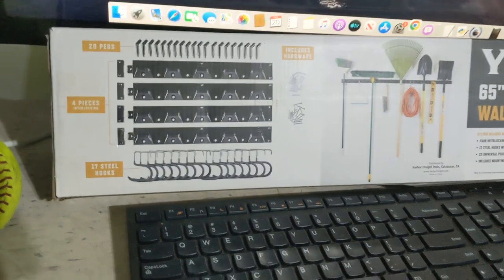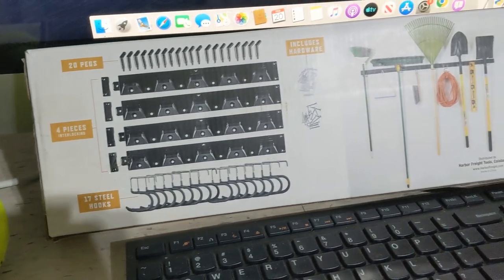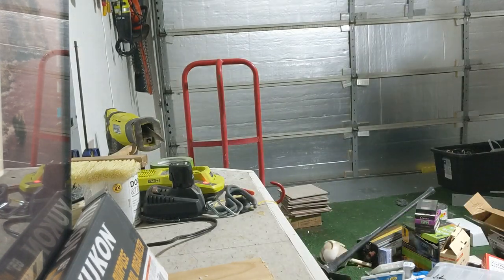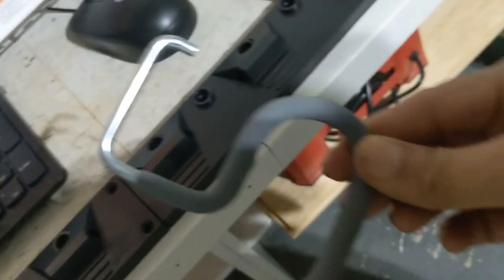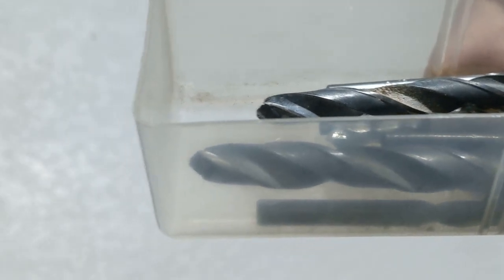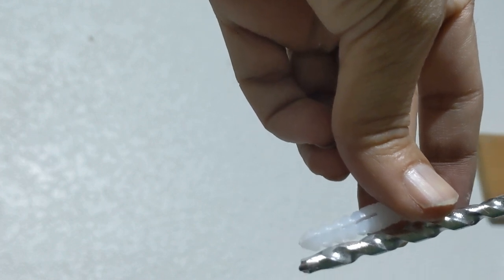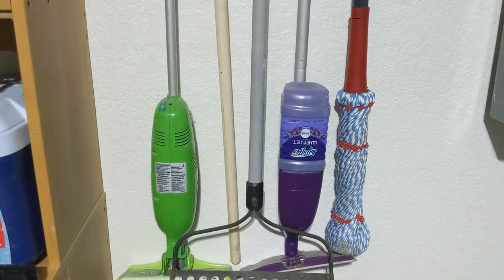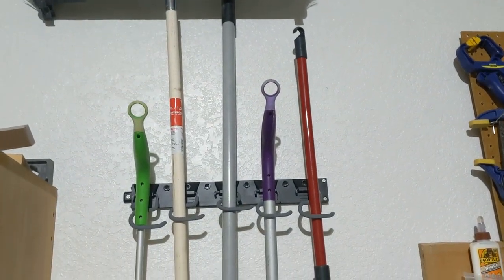Yukon 65 in. Multi-Purpose Wall Mount Tool Organizer - $9.99 from Harbor Freight - Install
Yukon 65 in. Multi-Purpose Wall Mount Tool Organizer - $9.99 from Harbor Freight

The YUKON™ Multi-Purpose Wall Mount Tool Organizer is a customizable storage solution designed for a variety of storage needs. Ideal for organizing long-handled tools, cords, cables, hoses and more. Mount separately or together for up to 65 in. total width. Each peg on this organizer holds up to 6 lb. while each hook holds up to 15 lb.

Four interlocking pieces can be mounted separately or together for up to 65 in. of storage
20 universal pegs for tools, sporting equipment and more
17 steel hooks with anti-slip coating for long handled tools
Comes with mounting hardware

SPECIFICATIONS
SKU(s)
58516
Brand
YUKON
Contents
17 steel hooks, 20 pegs
Product Length
65-3/4 in.
Product Width
17 in.
Shipping Weight
2.70 lb.
Size(s)
65 in.
Working Load
248 lb.